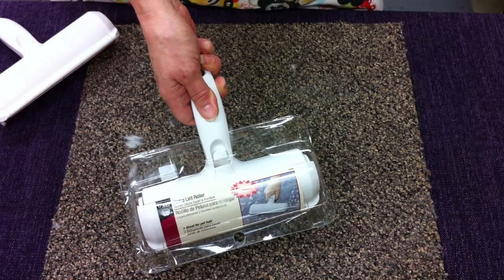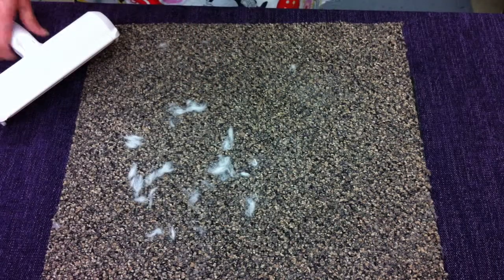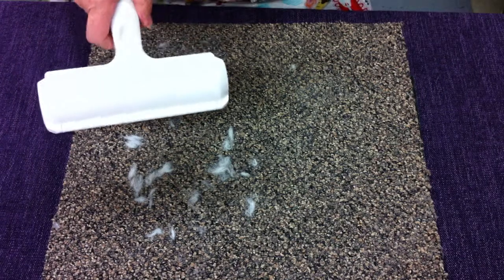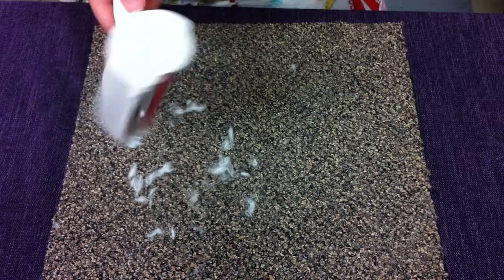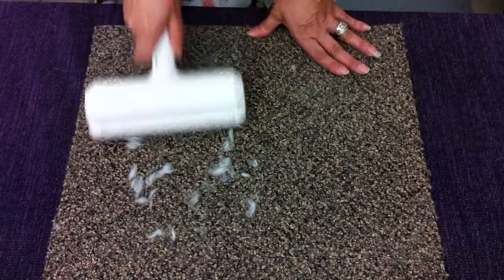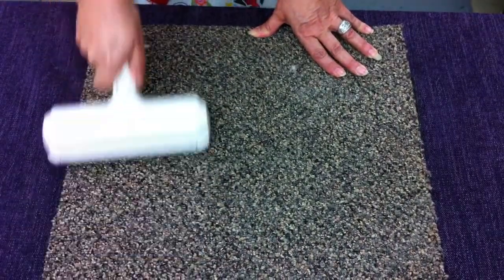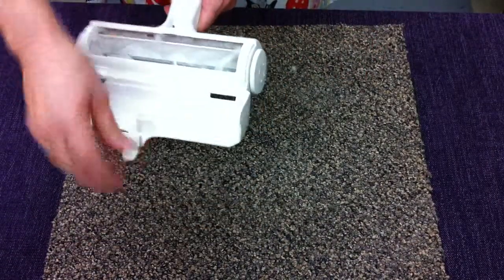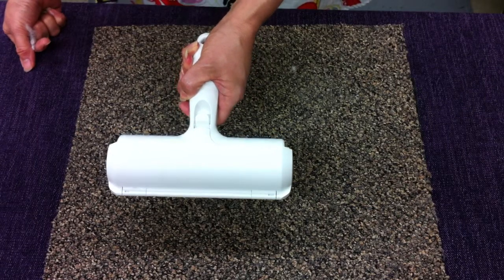Home Lint Roller.MOV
The Home Lint Roller by Dritz demonstration